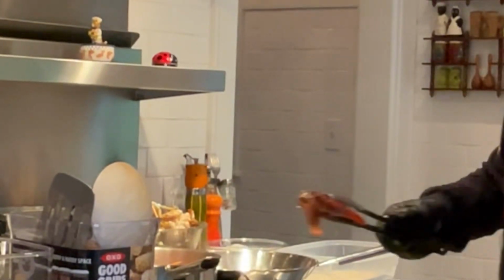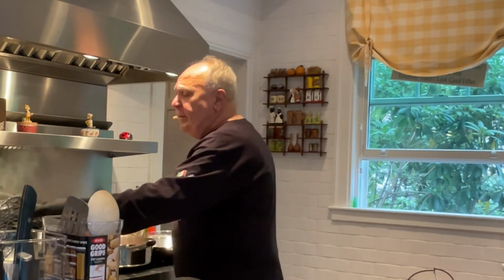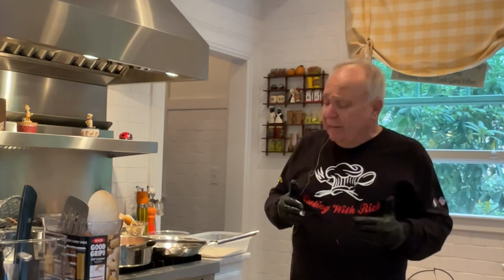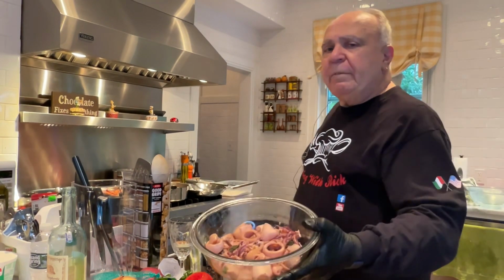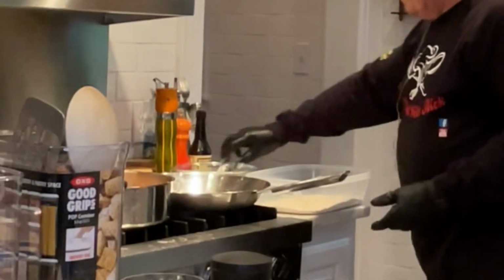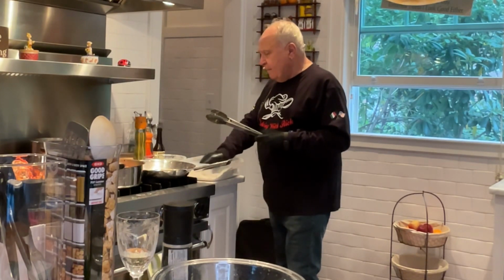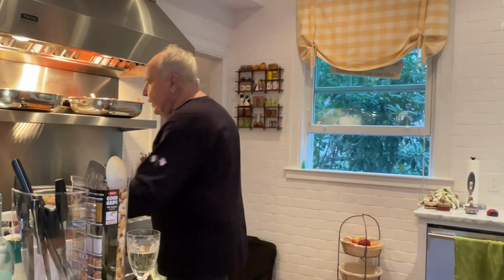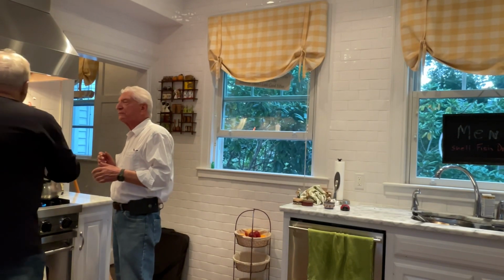Fish Party in Kennebunkport Cooking with Rick123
Shellfish Party!  Maine Lobster, Mussels, Crab, Calamari, Shrimp, Octopus over Linguine in a Tomato gravy!